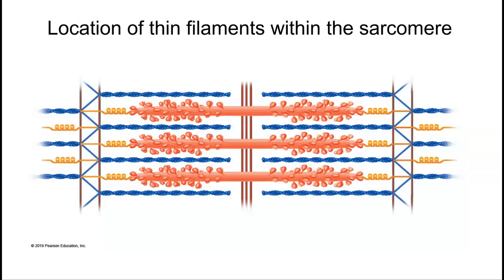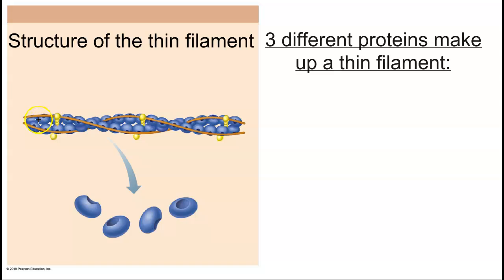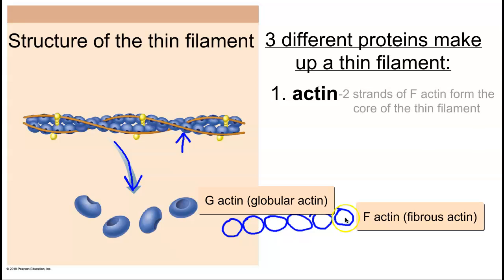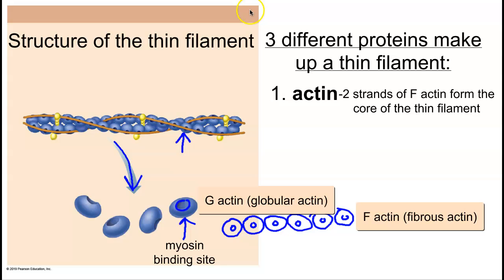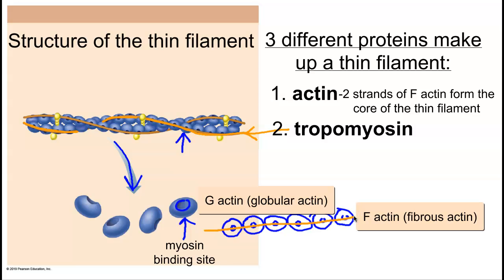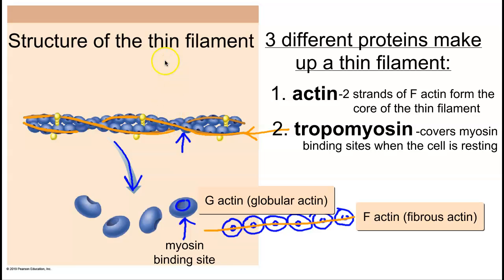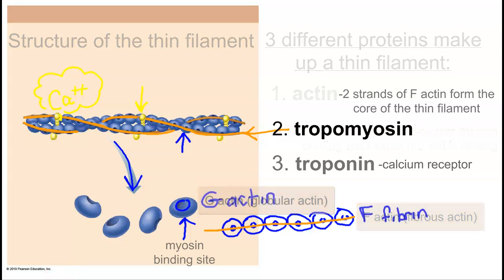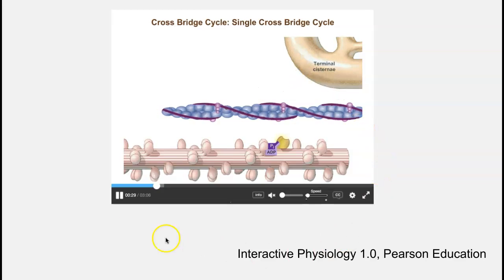Structure of the Thin Filament